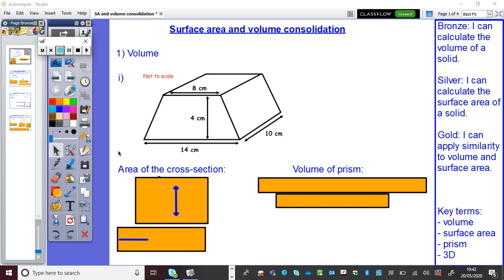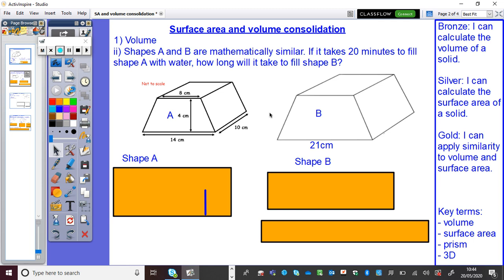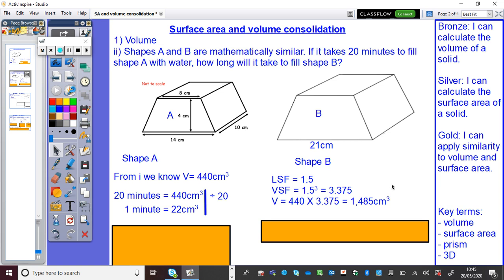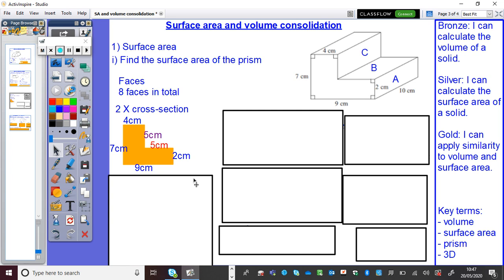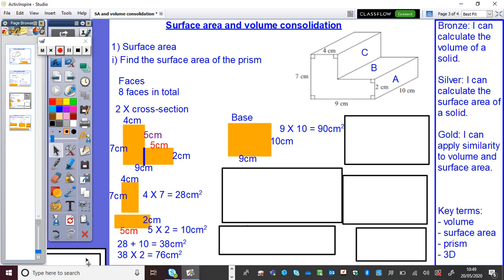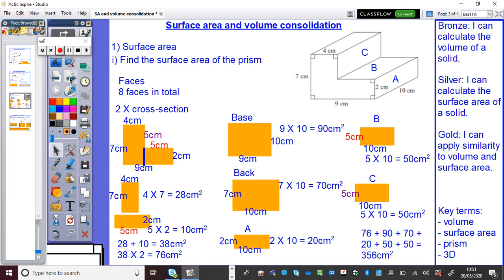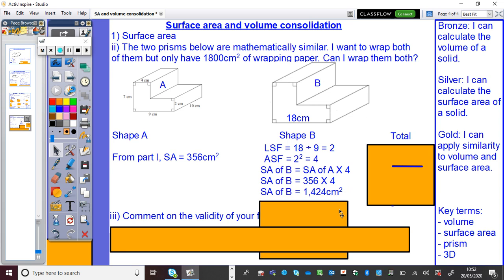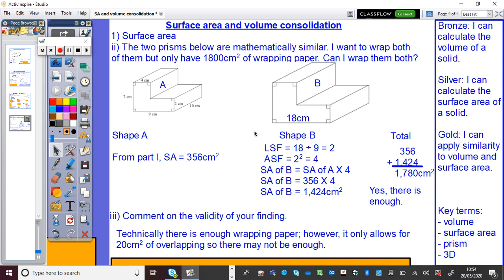Y10H Volume and surface area review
Walkthrough of volume and surface area appropriate for Y10 sets 1-2. There are questions relating to similarity.